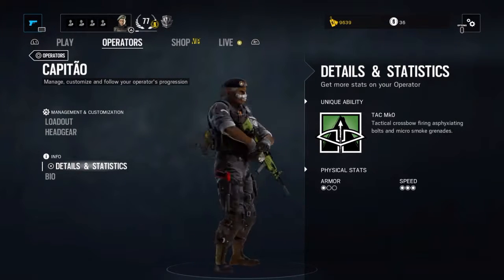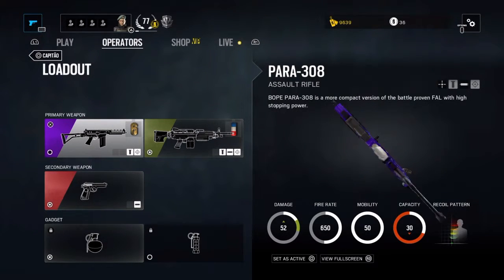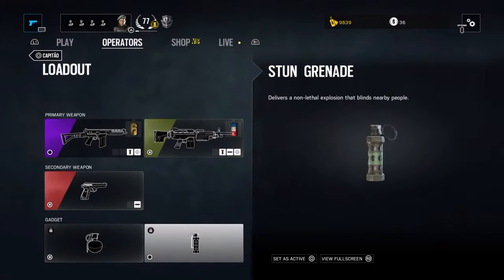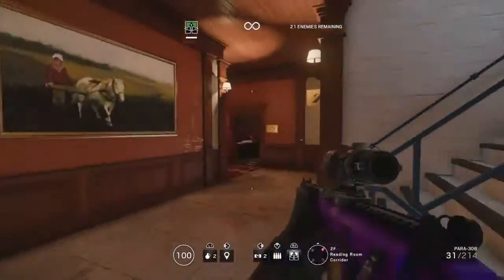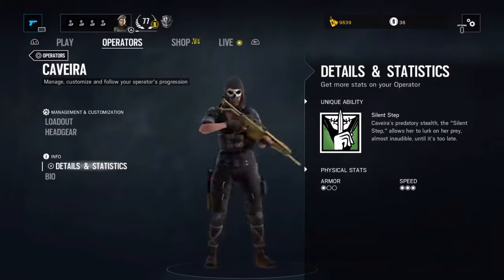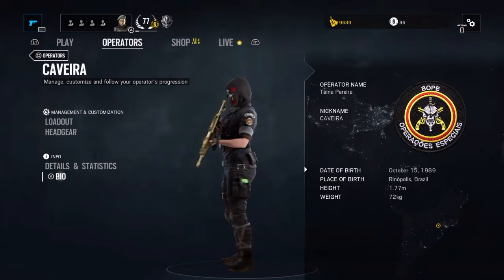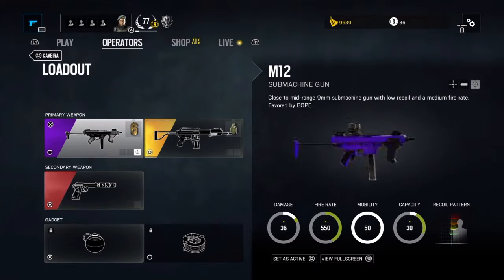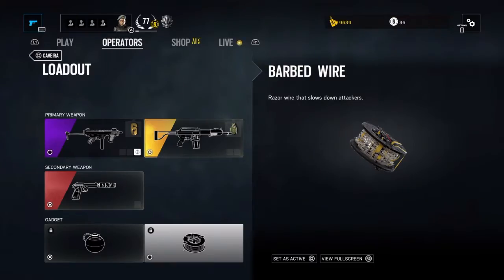Rainbow six seige CAPITAO AND CAVIERA Operator profile!